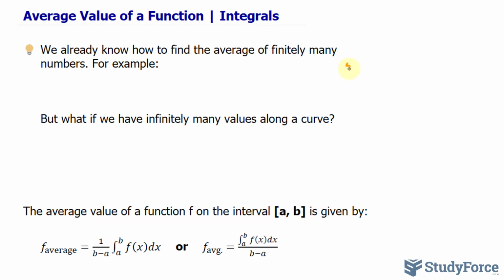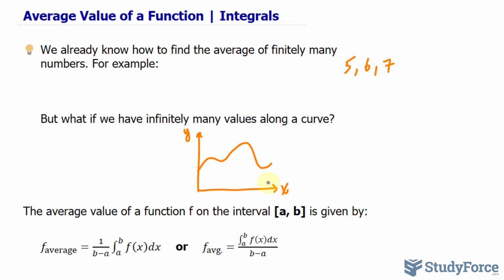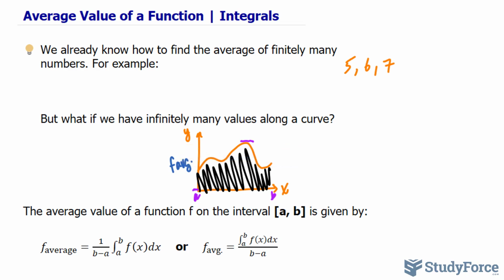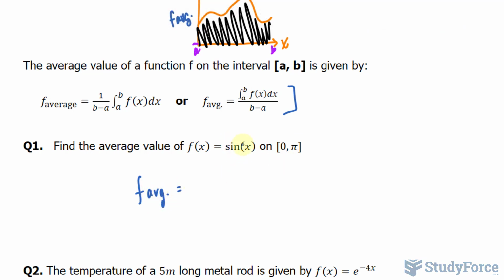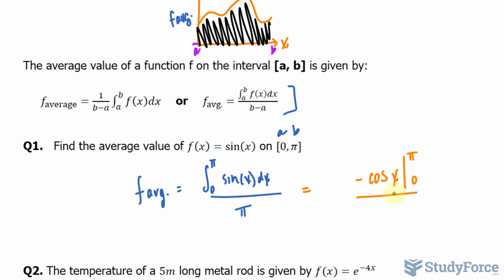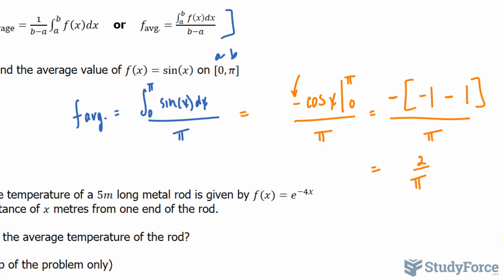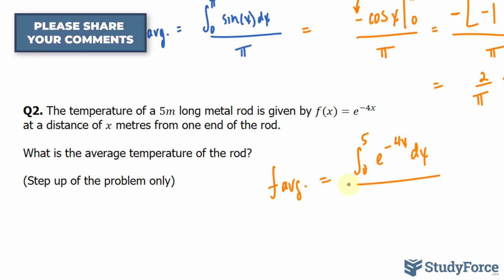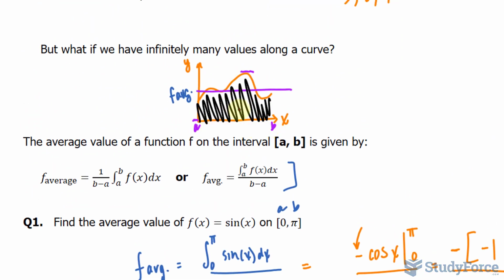Integrals | Average Value of a Function (Part 1)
We already know how to find the average of finitely many numbers. For example:

But what if we have infinitely many values along a curve?

The average value of a function f on the interval [a, b] is given by:

Q1.   Find the average value of f(x)=sin⁡(x)  on [0,π]

Q2. The temperature of a 5m long metal rod is given by f(x)=e^(−4x)  at a distance of x meters from one end of the rod.

What is the average temperature of the rod?

(Step up of the problem only)